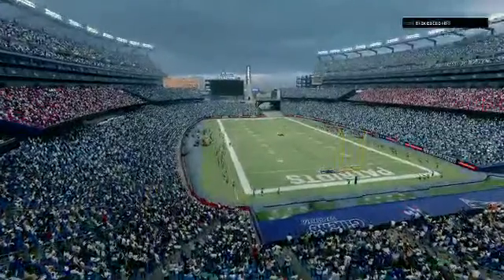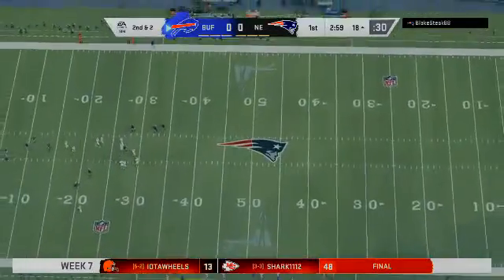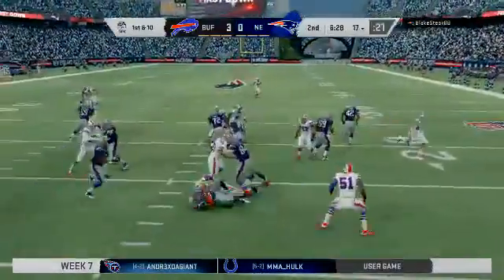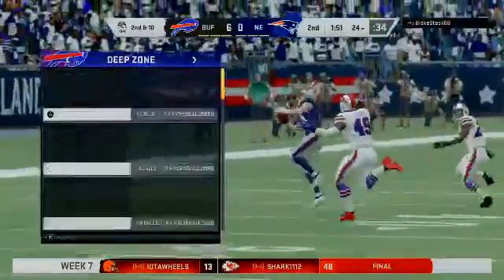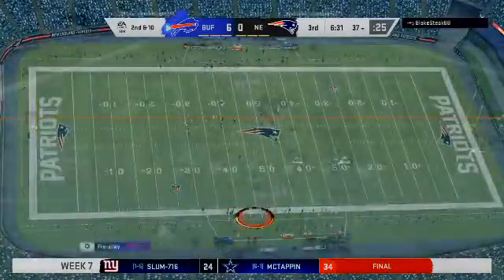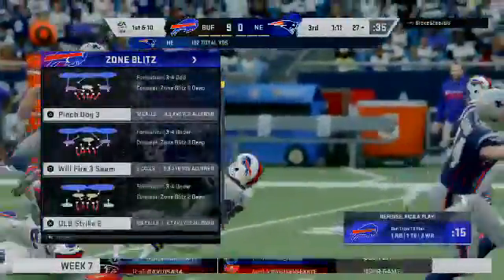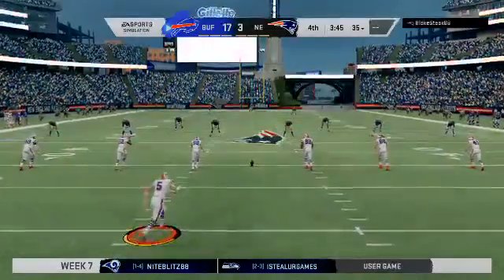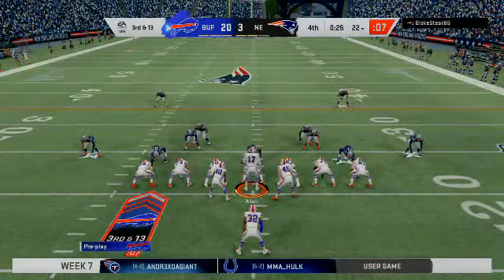lowtuned's Live PS4 Broadcast